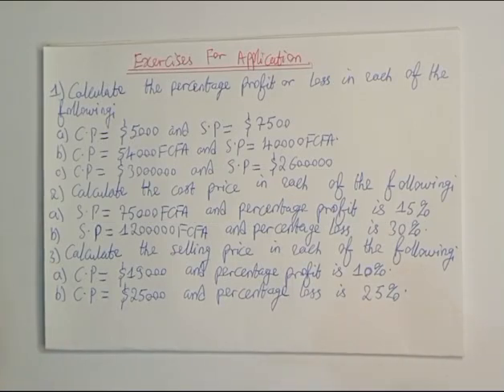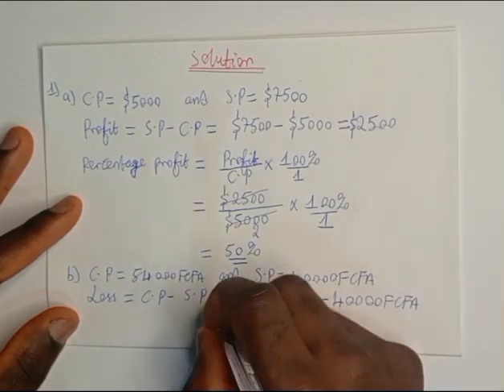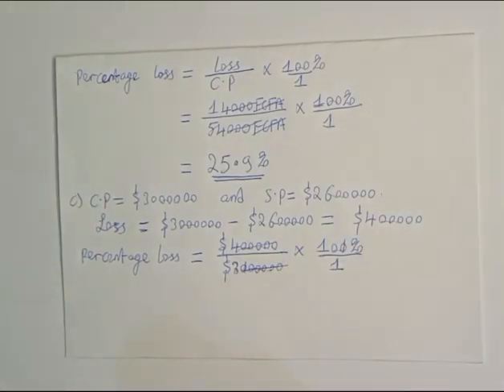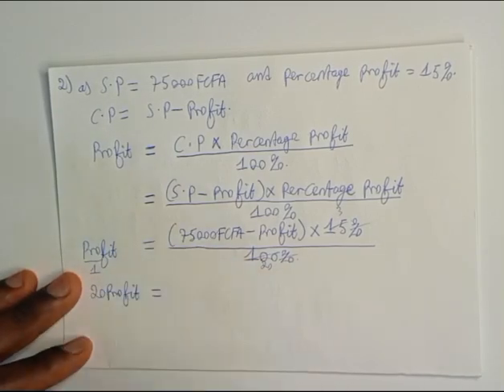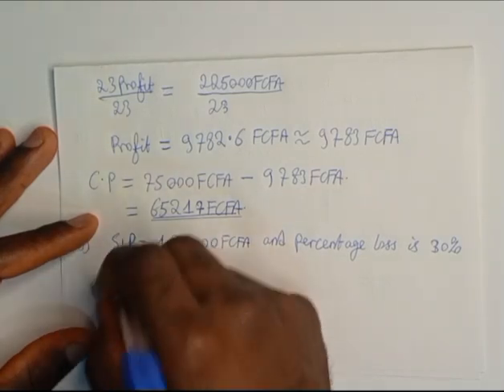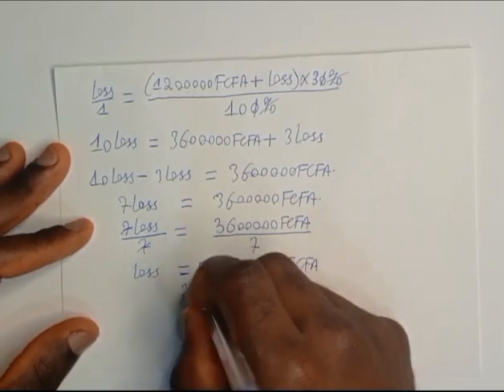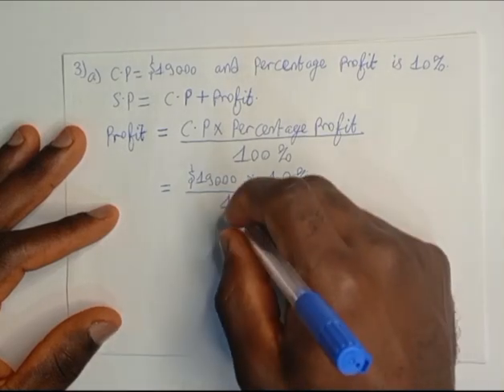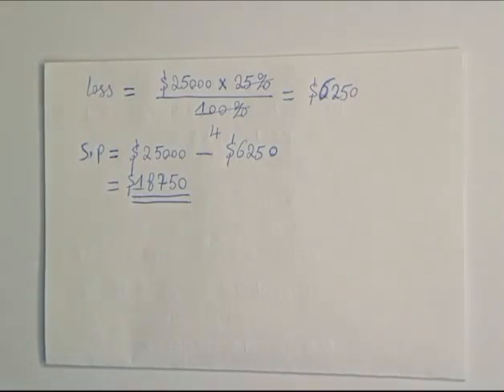solved questions on profit and loss (video 68)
After watching this video, you would be able to solve questions on profit and loss, percentage profit and percentage loss.
Alright — "Profit and Loss" usually refers to basic concepts in business or math where you calculate if you've made a gain (profit) or a loss after buying and selling something.

Here’s a quick rundown:

Cost Price (C.P.) = The price at which an item is bought.

Selling Price (S.P.) = The price at which an item is sold.

Then:

Profit = S.P. − C.P. (when Selling Price greater than Cost Price)

Loss = C.P. − S.P. (when Cost Price greater than Selling Price)

Formulas:

Profit % = (Profit/C.P) ×100%

Loss % = (Loss/C.P) × 100%

Would you like me to show you some examples or solve a problem for you?